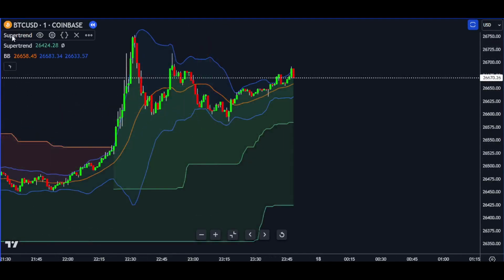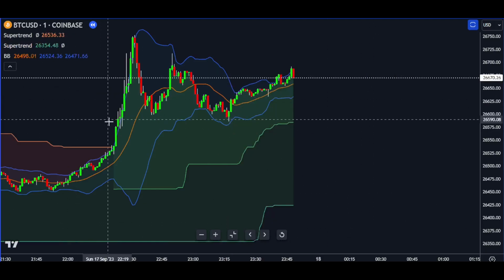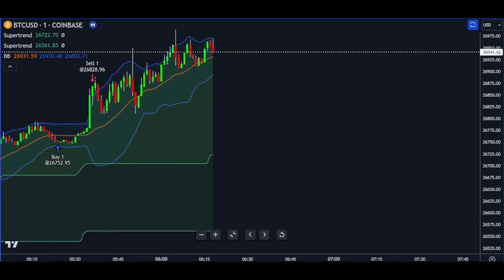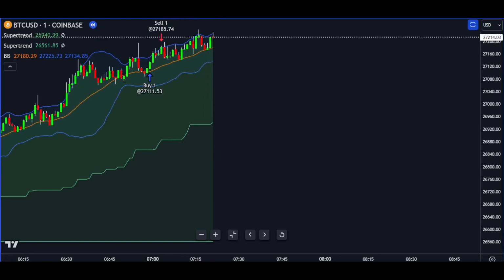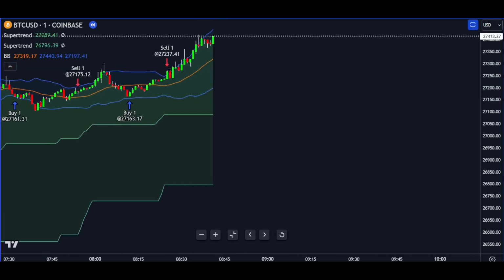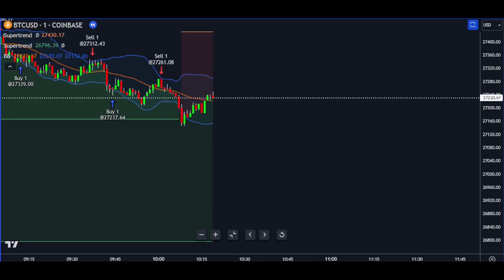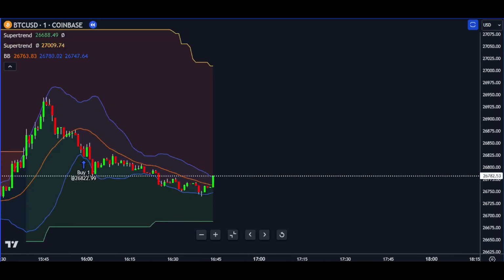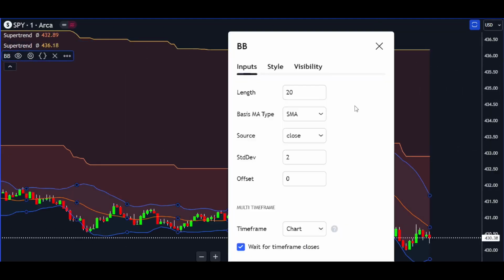Bollinger Band + Supertrend Indicator Scalping Trading Strategies for Bitcoin Forex Stocks Crypto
In this episode of TQFM Trading Strategies, we unveil a powerful scalping strategy tailored specifically for Bitcoin's 1-minute chart on TradingView. Learn how to use three key indicators - Supertrends and Bollinger Bands - to navigate the fast-paced world of cryptocurrency trading. We'll break down the pros and cons of this strategy, provide valuable risk management insights, and emphasize the importance of conducting your own due diligence. Remember, trading is inherently risky, and it's essential to consult a financial advisor before making any investment decisions. If you're ready to take your trading skills to the next level, don't miss this video!

we unveil a powerful scalping trading strategy that combines Bollinger Bands and Supertrend indicators for Bitcoin's 1-minute chart on TradingView. Learn how to effectively use Bollinger Bands in your day trading, master the Supertrend indicator strategy, and discover the art of scalping in the world of cryptocurrency. We'll explore the pros and cons of this approach, offer valuable risk management insights, and emphasize the importance of conducting your own due diligence.

If you're a day trading enthusiast or a beginner looking to improve your trading skills, this video is a must-watch. Join us as we dive deep into the world of crypto, Bitcoin, and stock trading, and reveal the best tradingview indicators for successful scalping. Don't miss out on this comprehensive guide to enhance your trading knowledge and prowess!